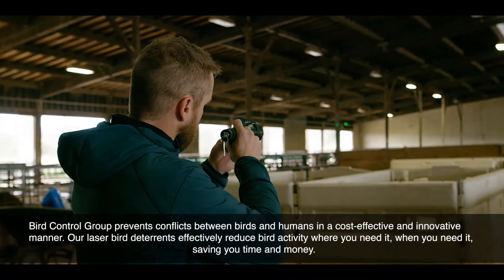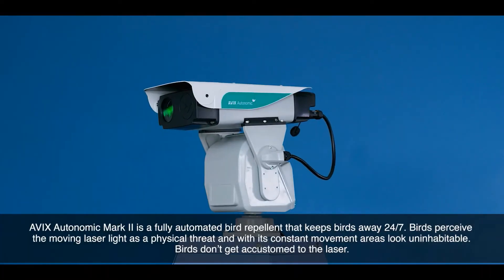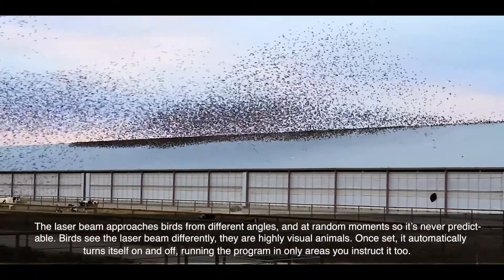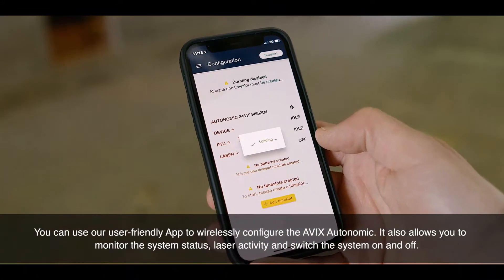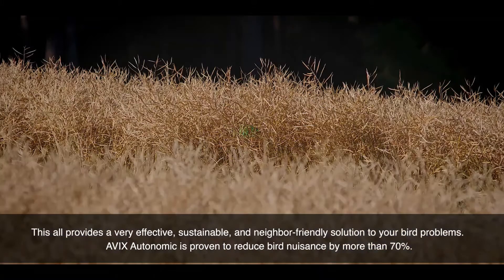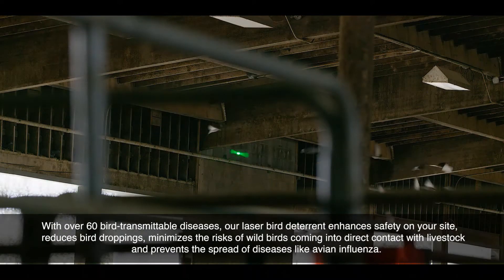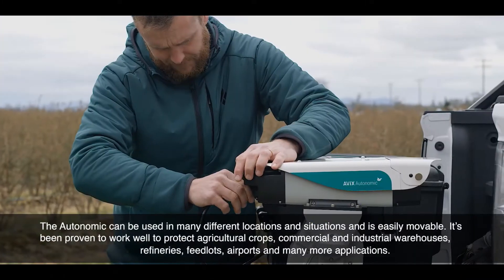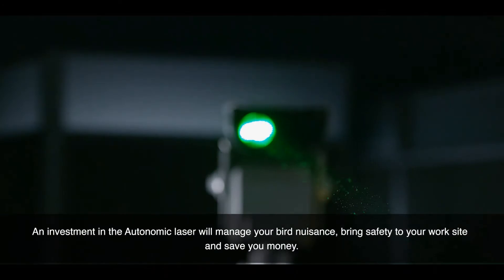How Bird Laser Deterrents Work | AVIX Autonomic Laser Bird Control Explained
Discover how bird lasers work to keep birds off your property with the AVIX Autonomic Mark II Laser Bird Dispersal System. This innovative bird control technology uses automated laser patterns to create a visual threat that deters birds like pigeons, gulls, and starlings without causing harm.

The AVIX Autonomic laser is perfect for farms, rooftops, airports, and other large areas where bird infestations can cause damage or safety concerns. By projecting dynamic laser beams that birds perceive as danger, it offers a humane, effective, and long-term bird control solution.